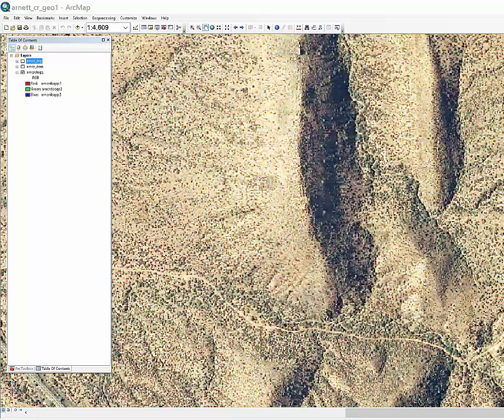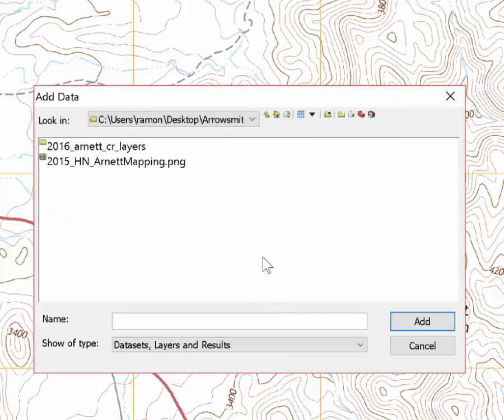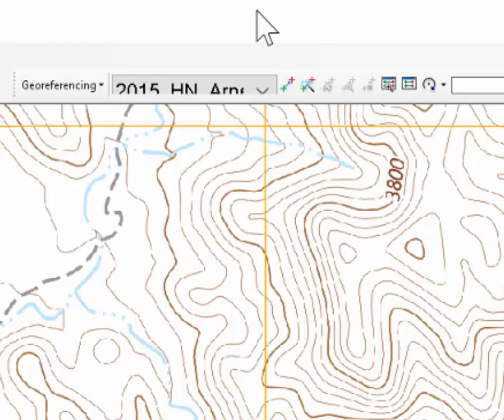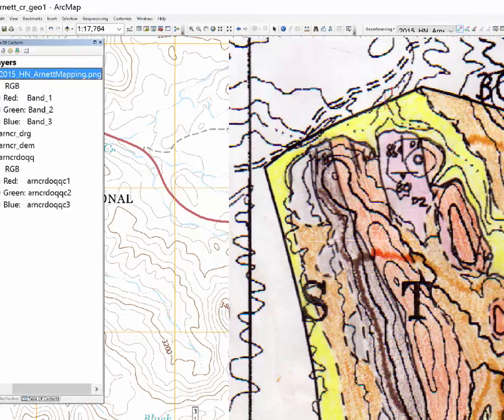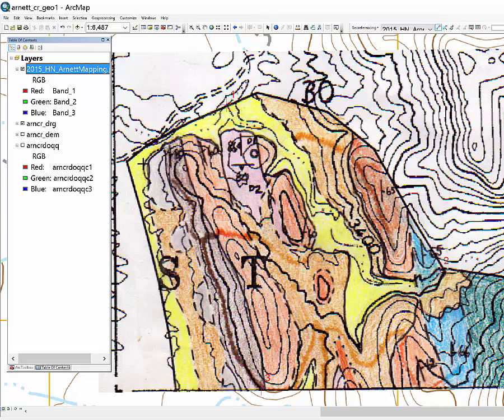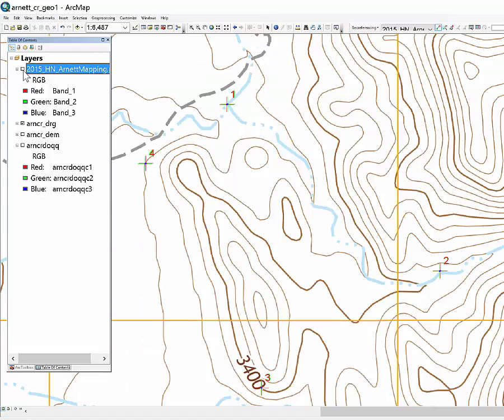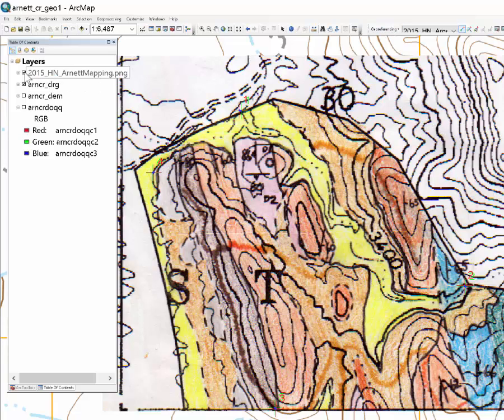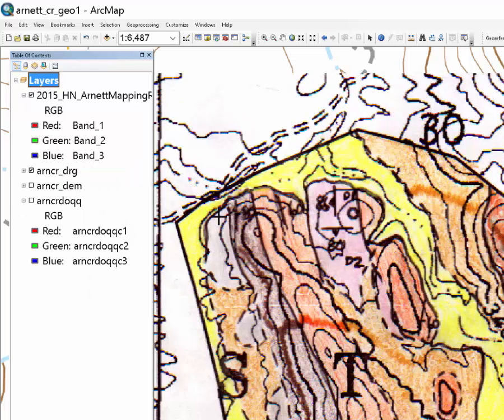2016 Geologic Map Compilation: 1.5 Georeferencing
This video shows how to georeference the scanned geologic map. This is for the GLG451 Arnett Creek final mapping project.